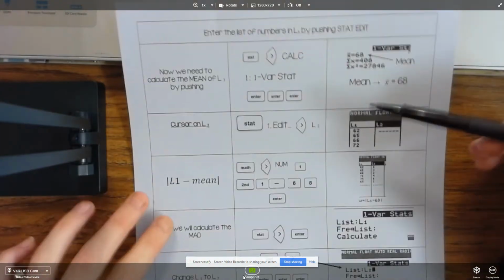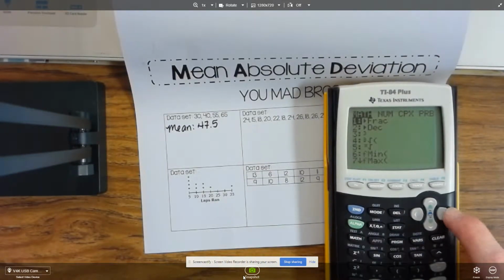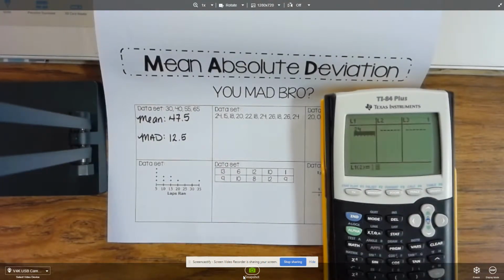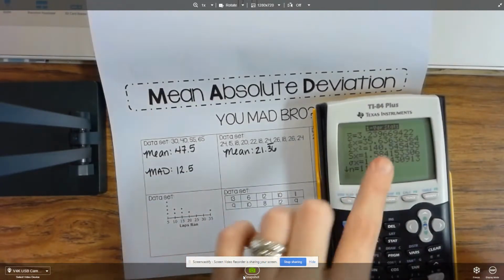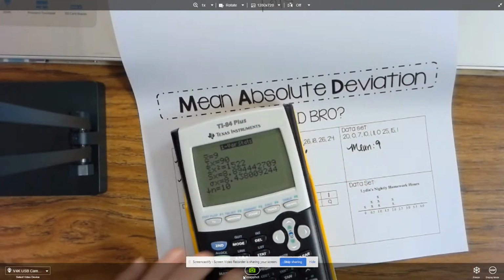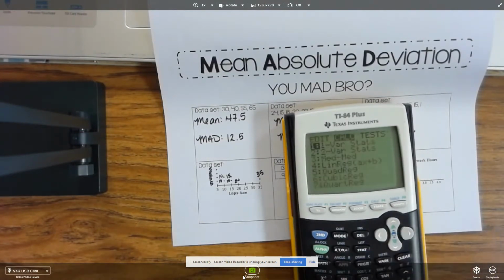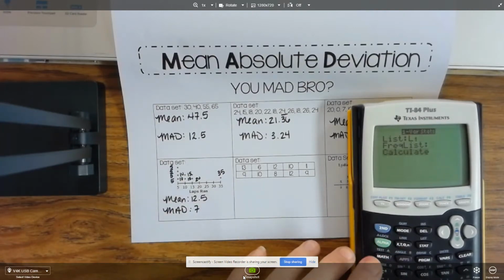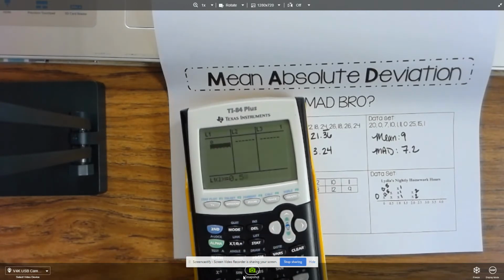SR 13 - Mean Absolute Deviation